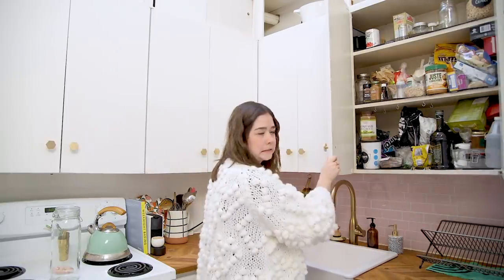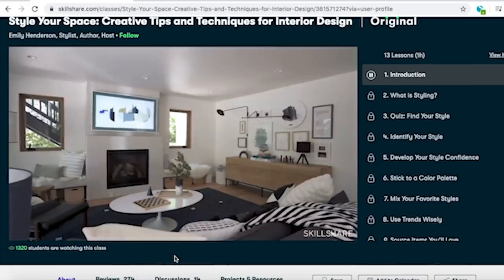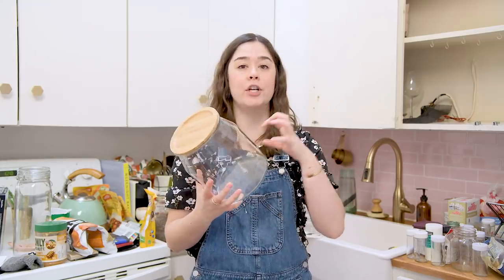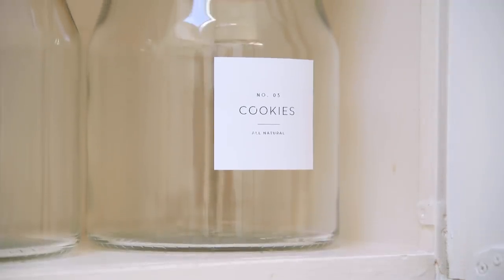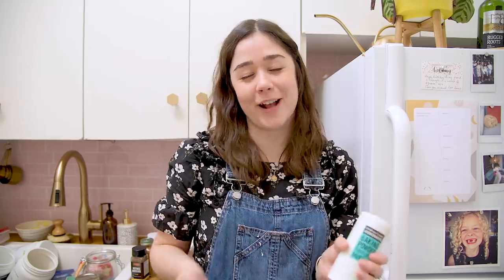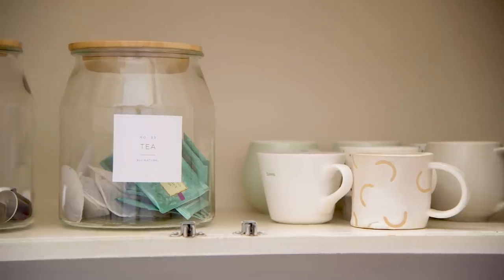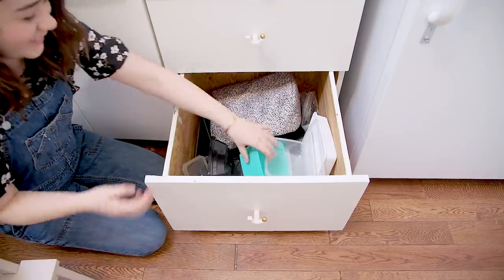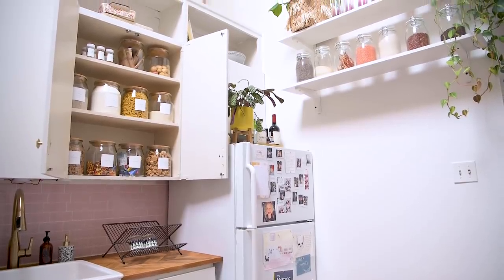Organizing My Kitchen Cabinets Into A Pinterest Dream | Organize With Me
I'm Alexandra Gater and I show you how to do rental-friendly upgrades and DIY projects on a budget. Today I'm organizing my kitchen cabinets. They are so messy, and I wanted them to have a ~dreamy~ Pinterest vibe, and I'm showing you how to get the same look in only TWO steps!

What I'm wearing:
AF

GET IN TOUCH:
Alexandra Gater
Toronto, ON
M5S 3C9